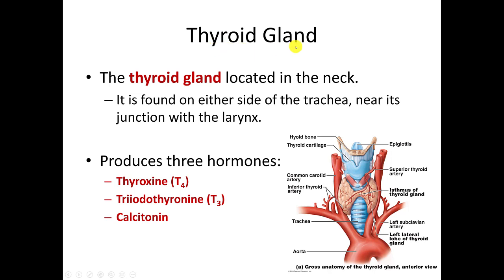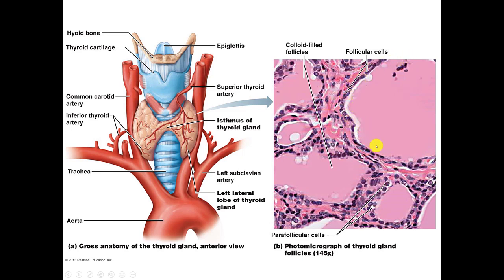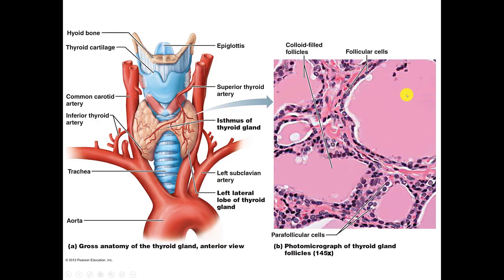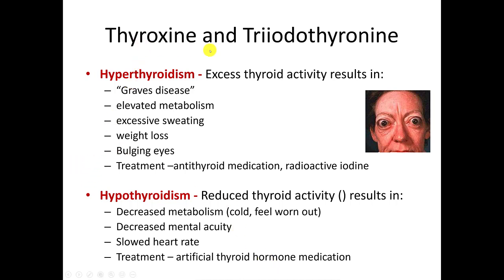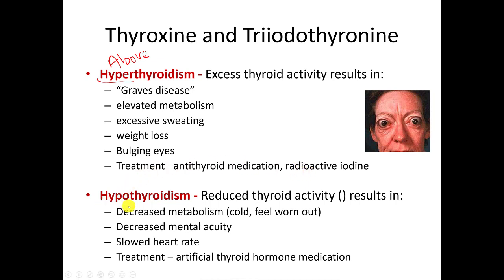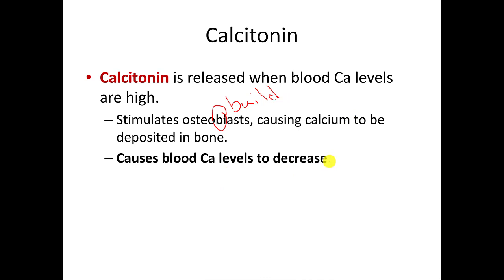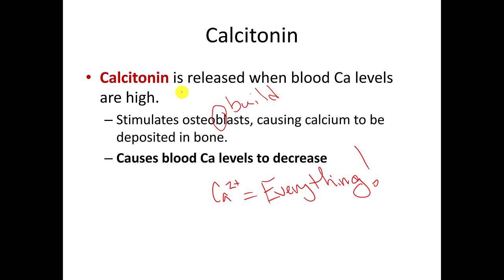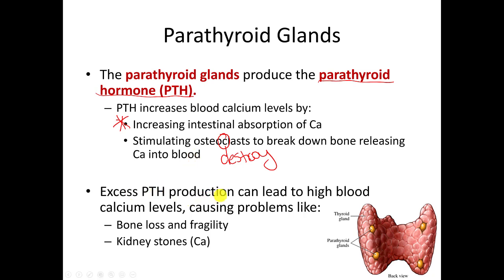Chapter 16 Part C (Endocrine System - Thyroid and Parathyroid)